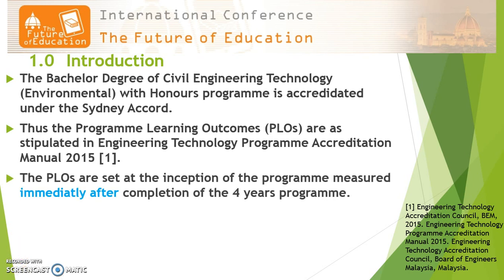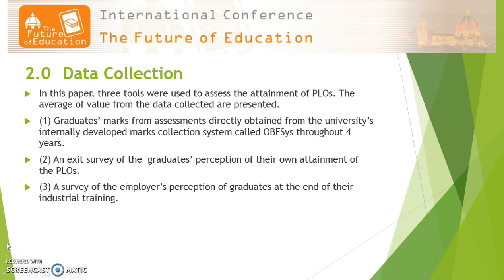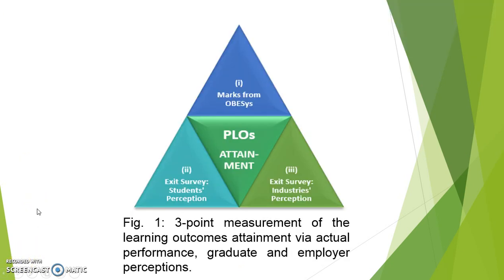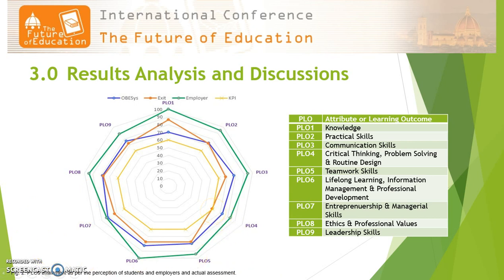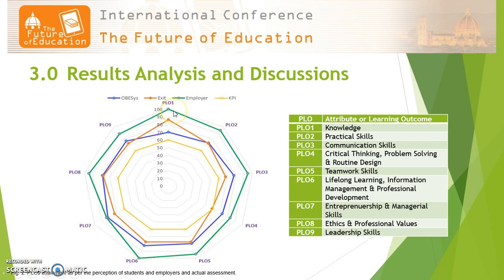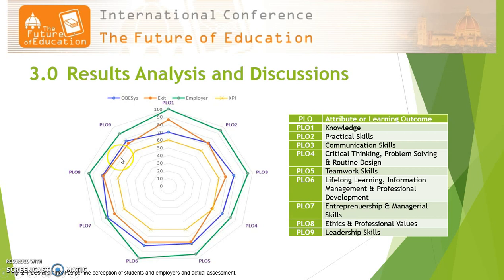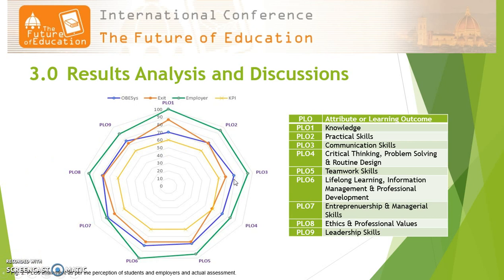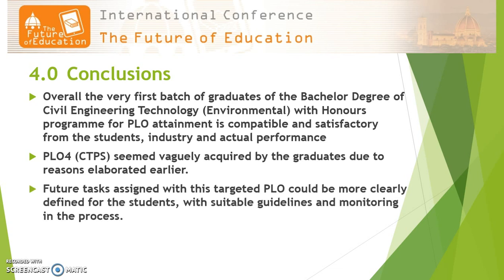Alignment of Civil Engineering Technology Graduate Attributes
The paper "Alignment of Civil Engineering Technology Graduate Attributes: Employer, Graduate and Actual Performance" has been presented in the framework of the Ninth edition of the International Conference "The Future of Education" held in Florence on 27 - 28 June 2019